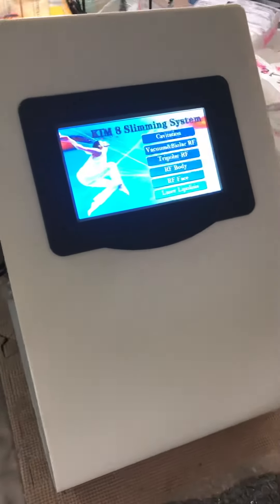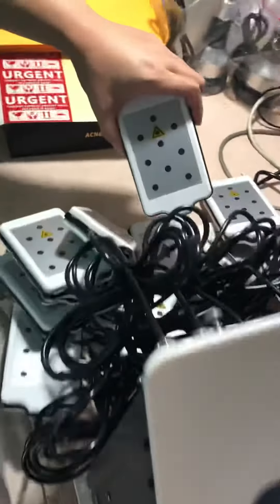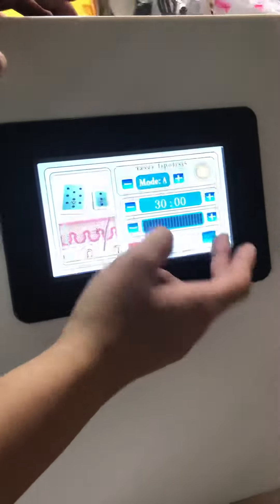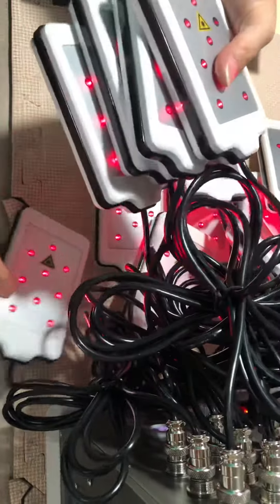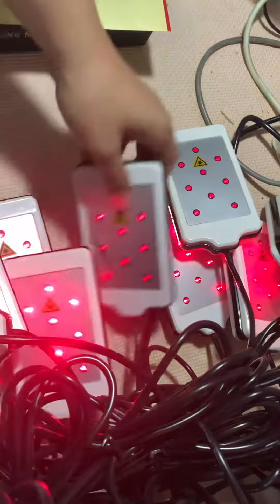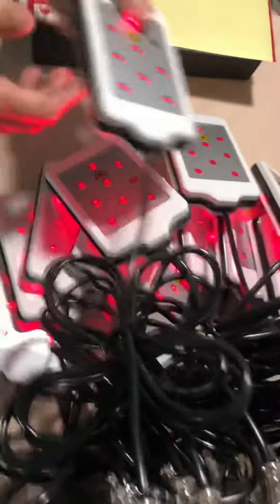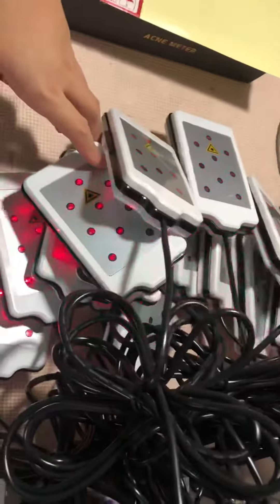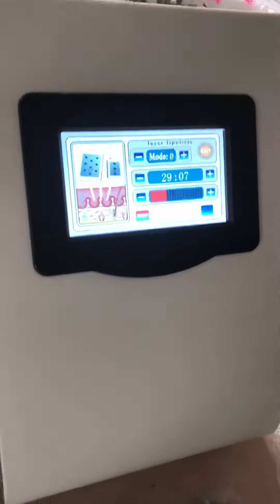6 in 1 cavitation machine test